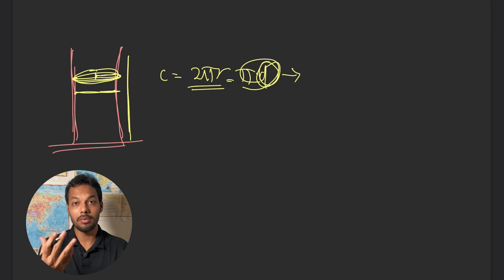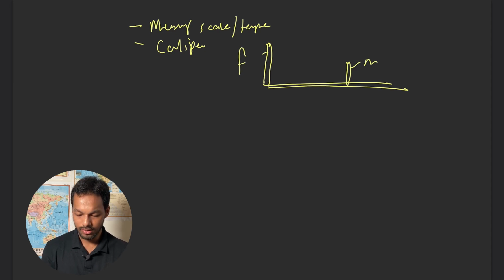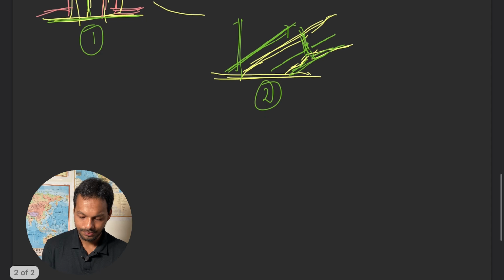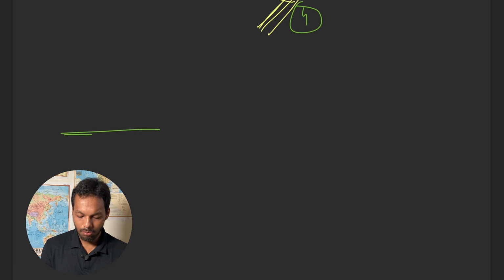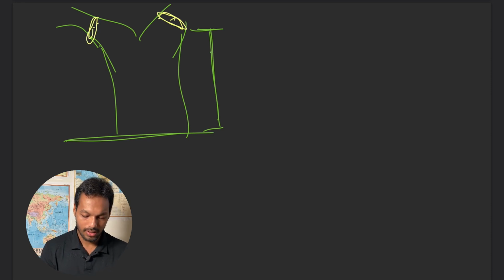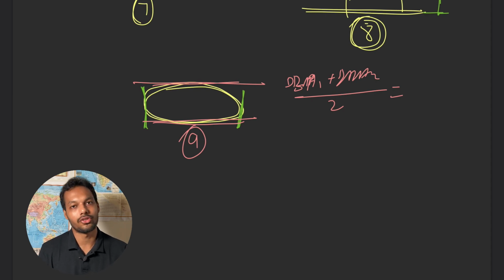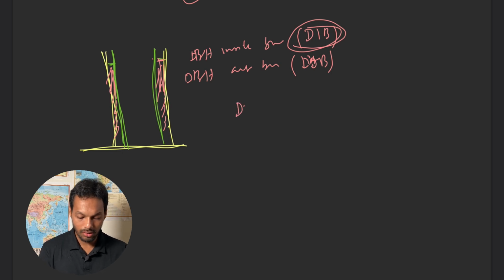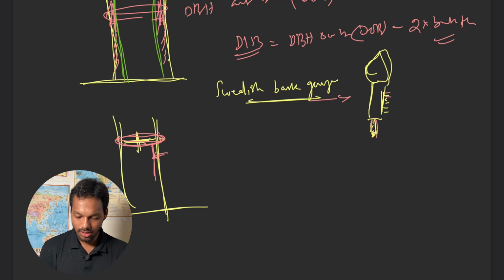Diameter at breast height (DBH) and bark thickness determination | DBH in forestry and agroforestry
In this lecture, you will learn about measurement of diameter and bark thickness at breast height. The diameter measurement of tree species is important for calculating tree volume and the productivity of the forest or commercial plantation. Diameter is measured either through special calliper or measuring tape with certain rules to be followed while determining DBH which are being elaborated through this lecture. Watch the lecture till the end, and if you still face any difficulty, you can let me know. If you have any doubt on any topic of agriculture, you can let me know so that I can prepare a lecture on that topic.

You can also check our Udemy platform for quizzes and different conceptual lecture by clicking the link given below